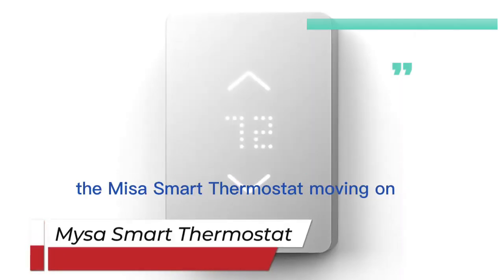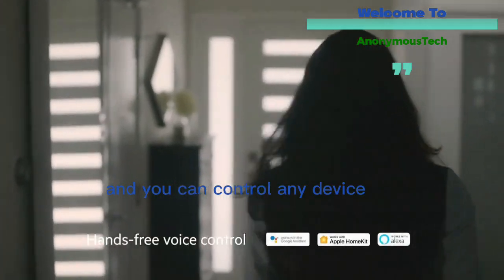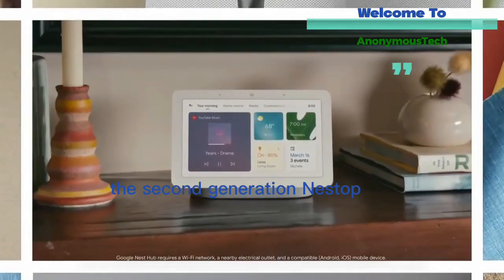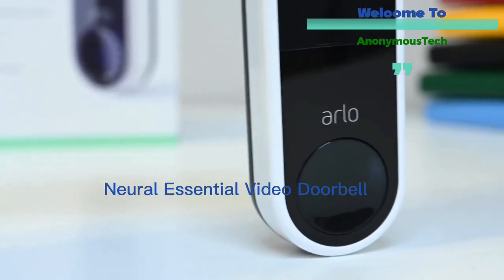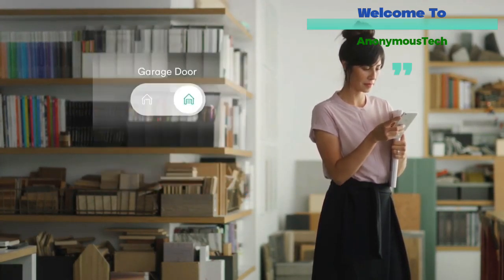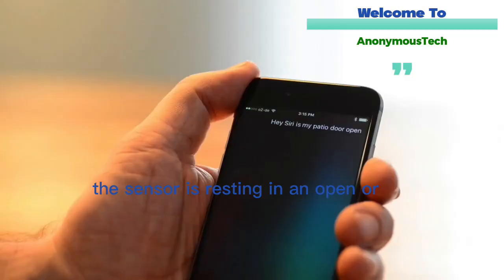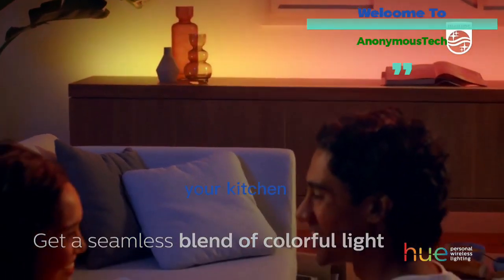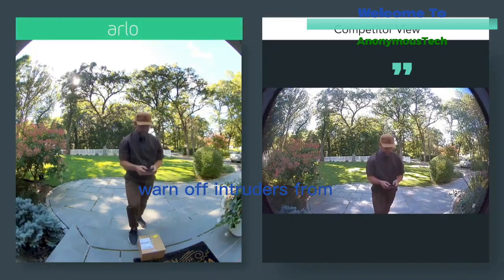Must-Have Tech Gadgets for Your Smart Home: Elevate Your Living Space!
Introducing the ultimate tech gadgets that will revolutionize your home!

1. Smart Home Assistant: Experience the convenience of voice-controlled automation with a smart home assistant. From playing music to controlling your lights and appliances, this gadget will be your personal assistant, making your life easier and more efficient.

2. Smart Thermostat: Say goodbye to manual temperature adjustments! A smart thermostat learns your preferences and adjusts the temperature accordingly, saving energy and ensuring optimal comfort. Control it remotely through your smartphone for a cozy home environment, no matter where you are.

3. Wireless Security Camera: Keep an eye on your home even when you're away with a wireless security camera. Monitor your property in real-time, receive alerts for any suspicious activity, and have peace of mind knowing that your home is protected.

4. Robot Vacuum Cleaner: Say farewell to tedious cleaning chores! A robot vacuum cleaner effortlessly navigates through your home, sweeping away dust and dirt. Set schedules, control it remotely, and enjoy a spotless home without lifting a finger.

5. Smart Lighting System: Transform the ambiance of your home with a smart lighting system. Adjust the color, brightness, and even set up automated lighting scenes to create the perfect atmosphere for any occasion. Control it with a simple voice command or through your smartphone.

6. Wireless Charging Pad: Tired of dealing with tangled cables? A wireless charging pad is a game-changer. Simply place your compatible devices on the pad, and they will charge effortlessly, eliminating the hassle of searching for charging cables.

Upgrade your home with these top tech gadgets and embrace the future of smart living. Experience convenience, security, and efficiency like never before!